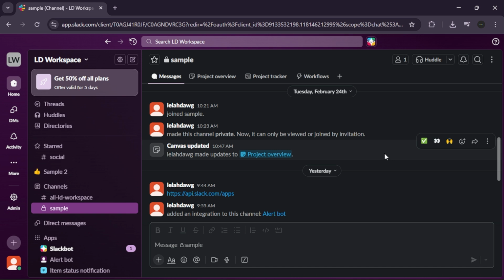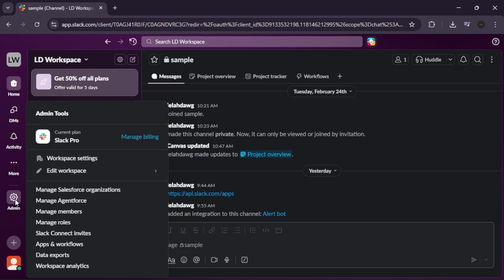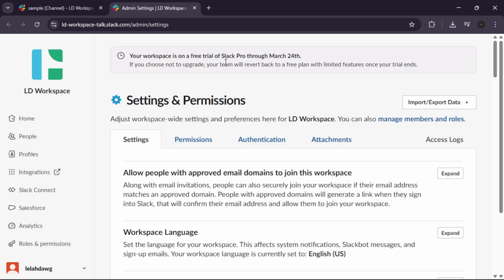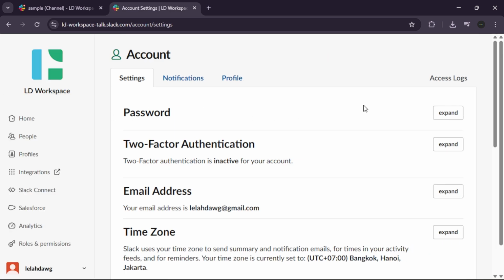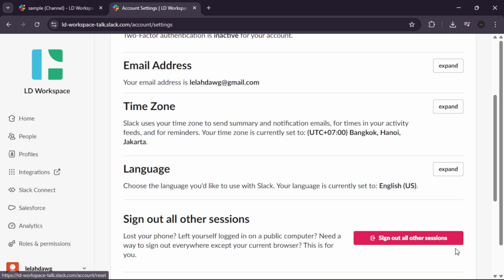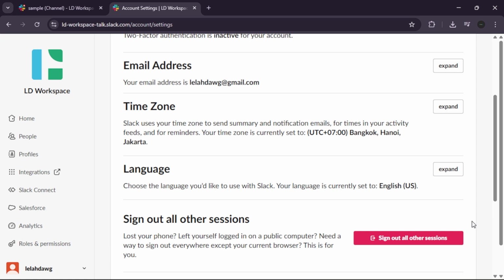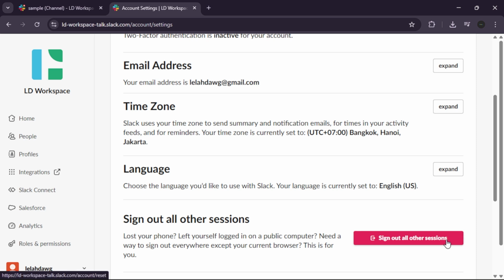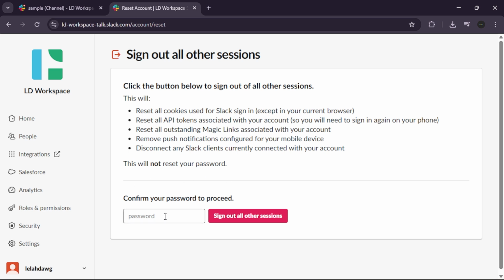How to Sign Out of Slack on All Devices [2026 GUIDE]